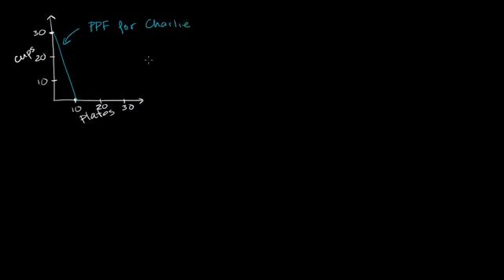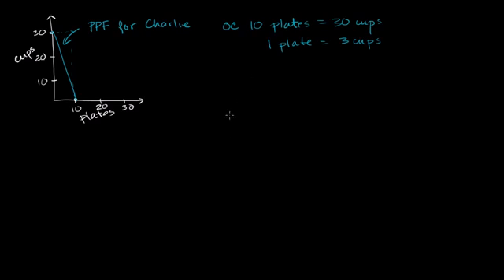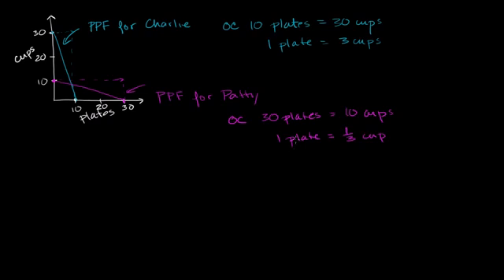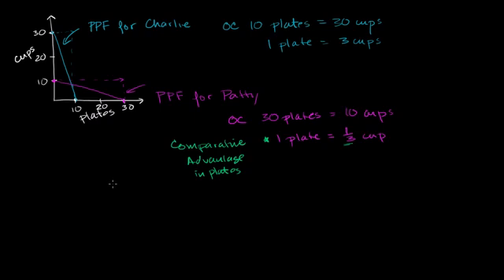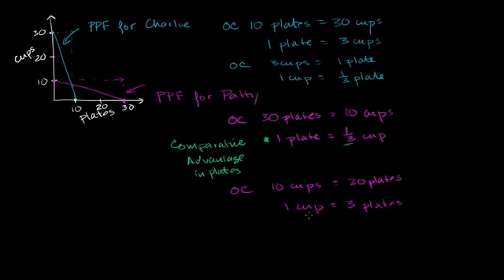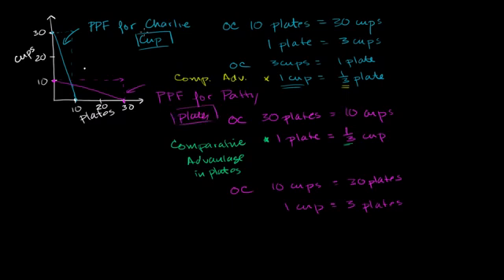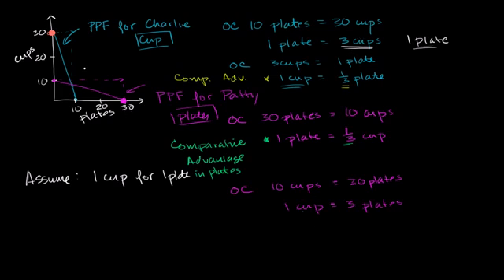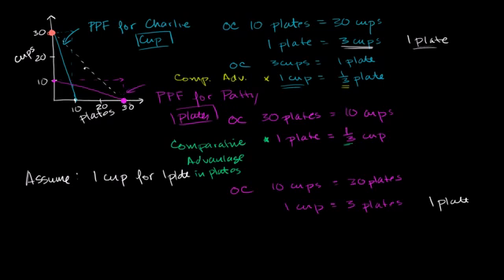Comparative Advantage Specialization and Gains from Trade